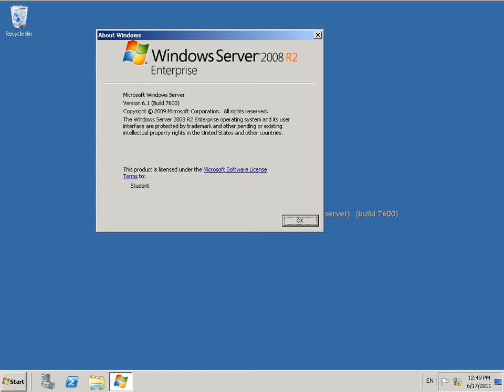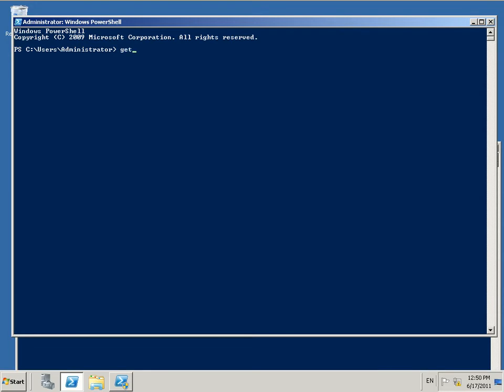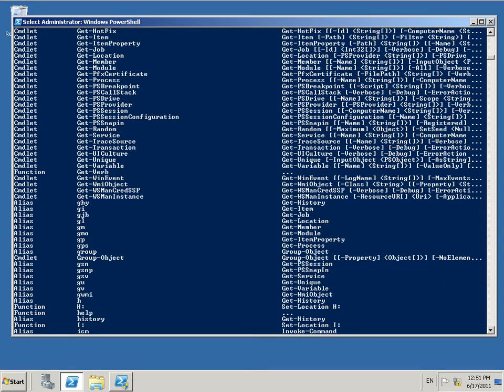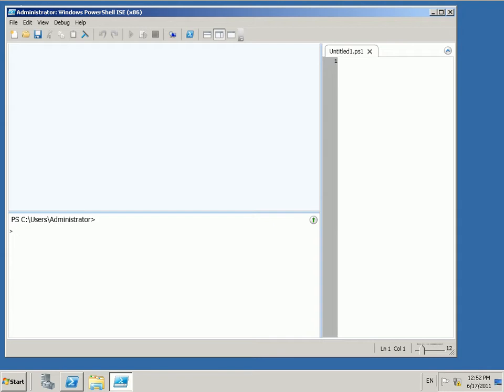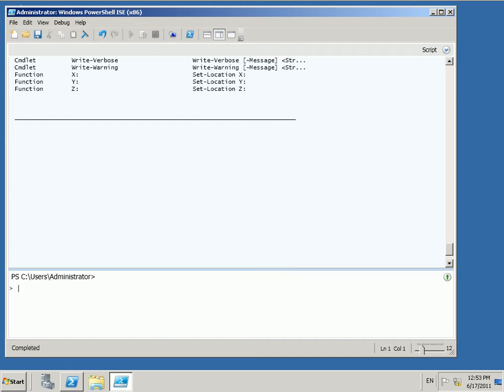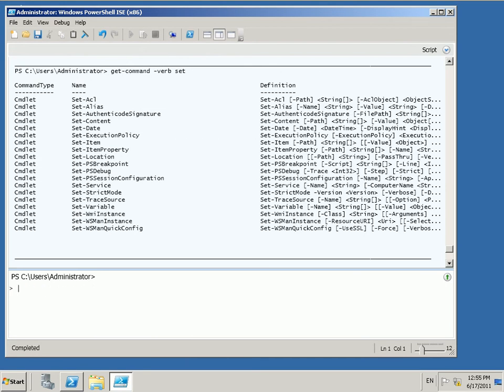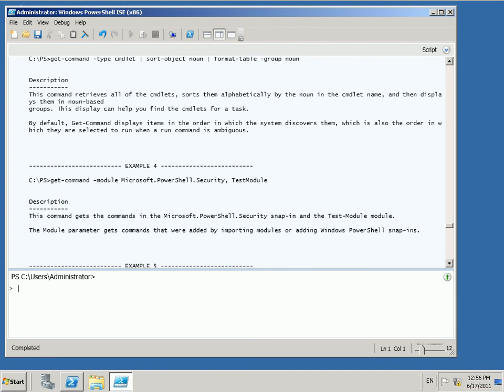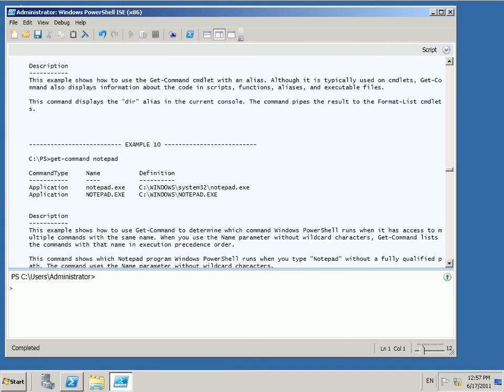PowerShell episode 01.avi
Demo on How to Start Powershell and Get Help